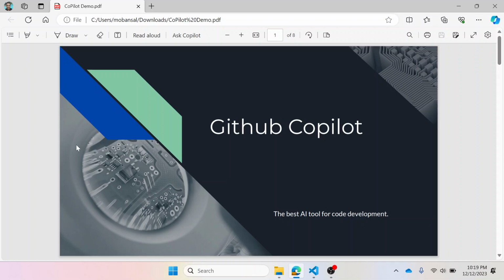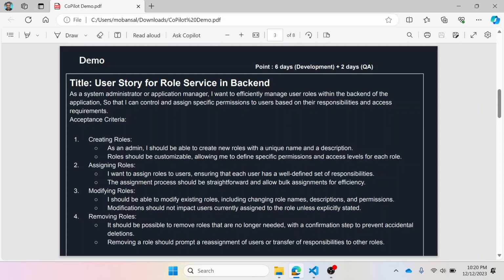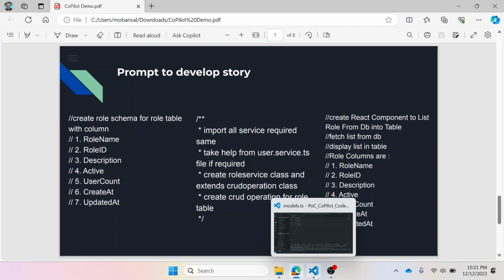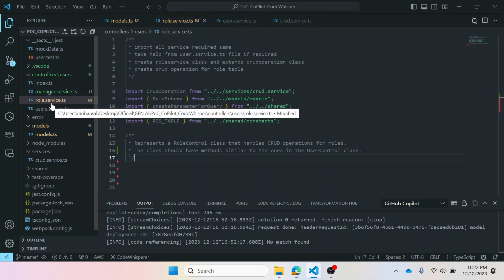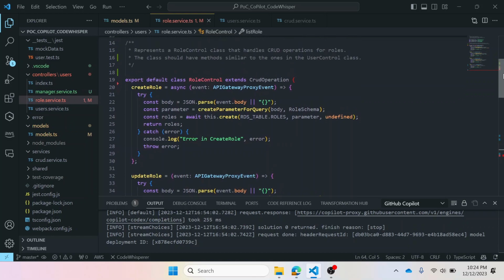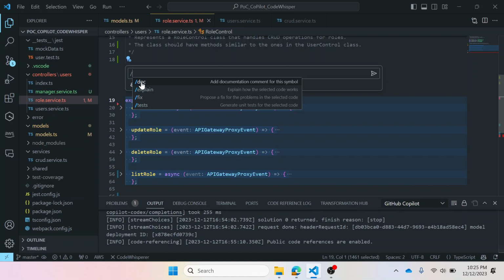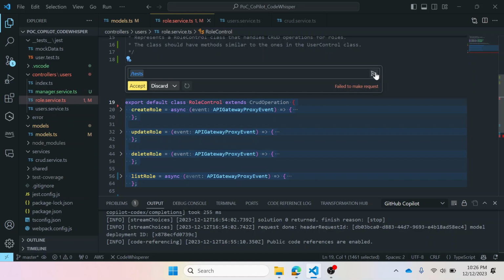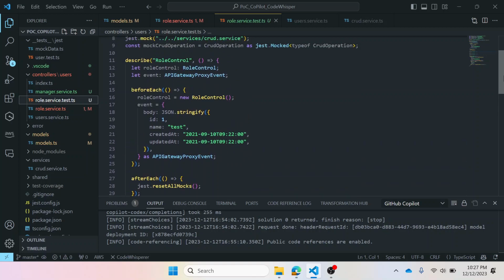Wondering How To Convert Functional User Stories Into Code via AI ??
We will see how users can leverage Generative AI to quickly implement complex User Stories in 50% less time by using GitHub Copilot